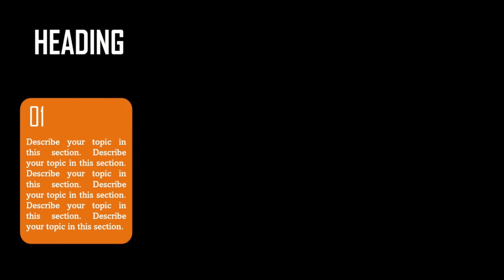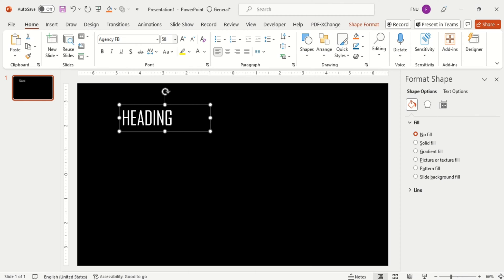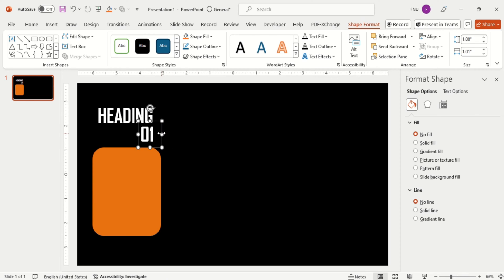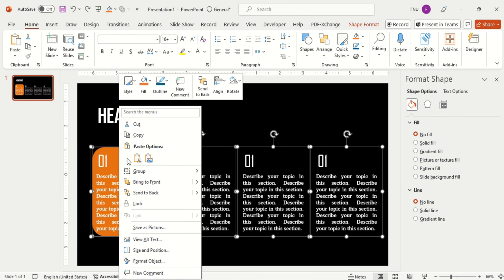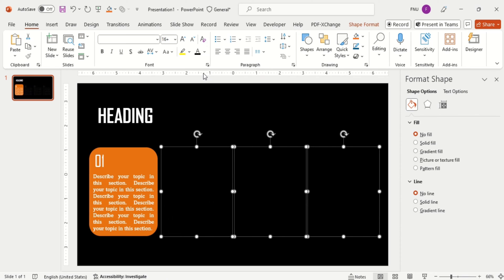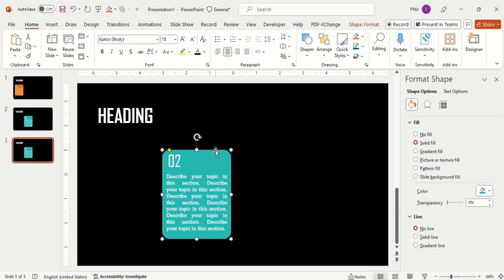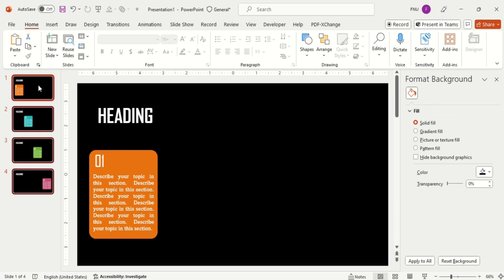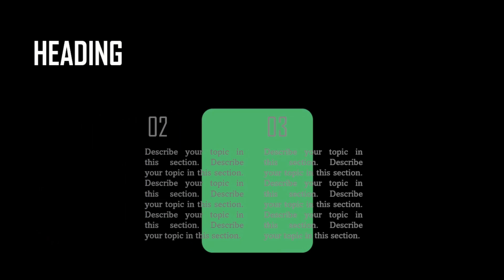How to Create Stunning Presentation with Morph Tutorial in PowerPoint | Pro PowerPoint Tips😍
Hello My dear friends 😊 Today you will learn how to create morph pointer slides in Microsoft PowerPoint. These type of pointer slide will make your PowerPoint Presentation more attractive, interesting and eye catchy. After learning this, you will learn how you can spice up your presentation and slide designs. You will make everyone amazed with your PowerPoint Presentation. So let me show you how you can easily create these type of Viral pointer slide just using PowerPoint. Let's dive into it!

You will get all the tutorials from the basic to intermediate to the advance level. 🔥